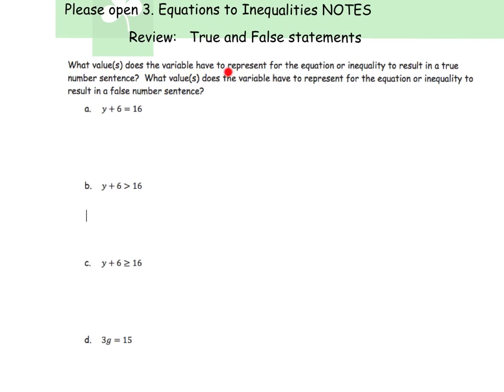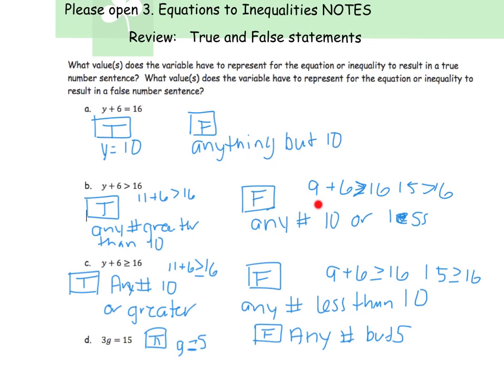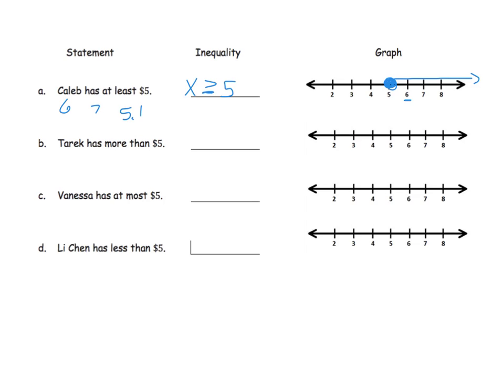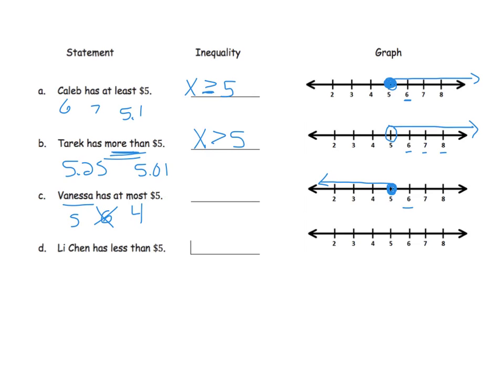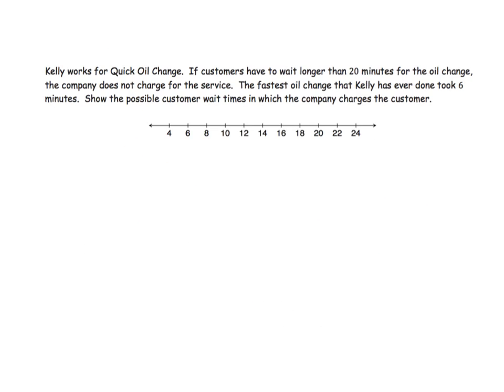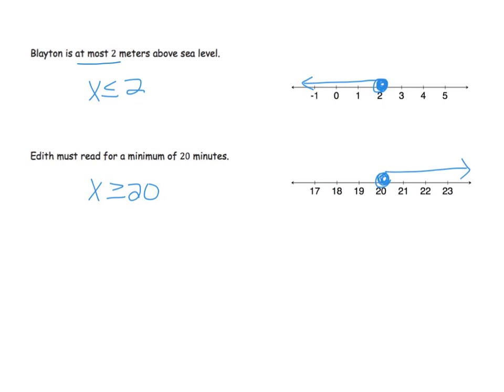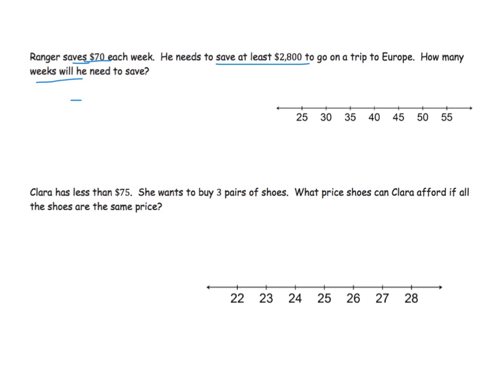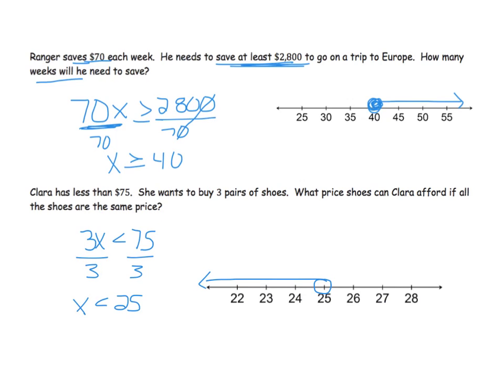equations to inequalities